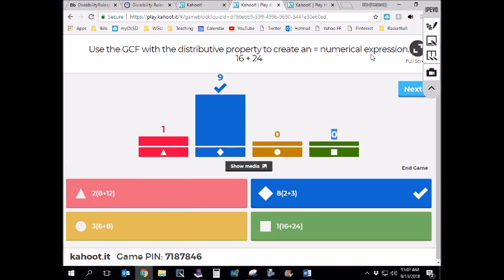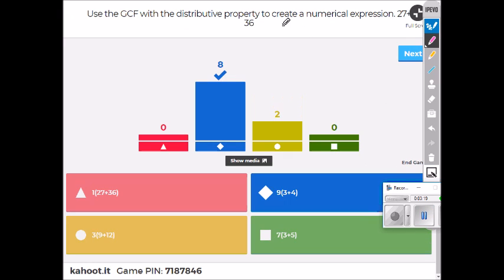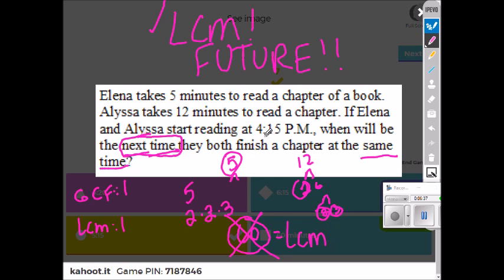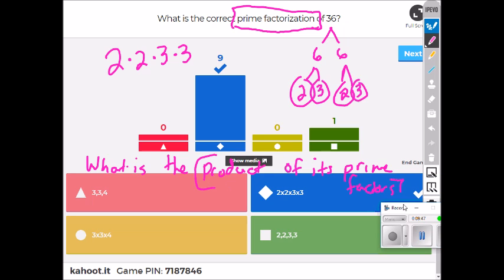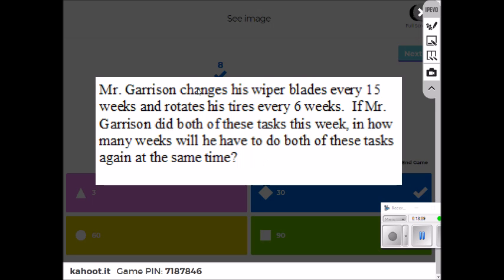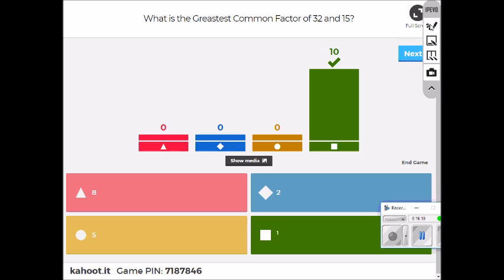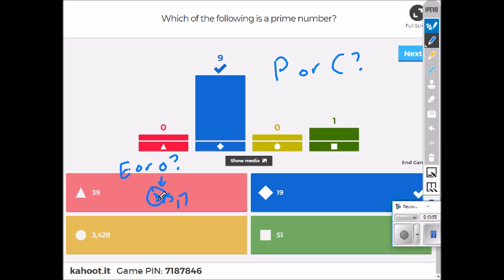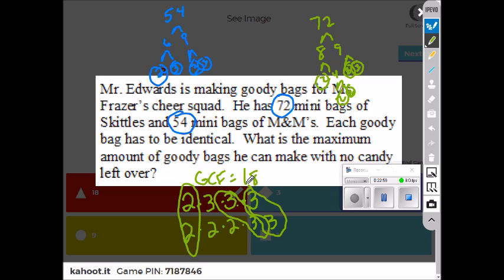Chapter 1 Review Kahoot Video 2018